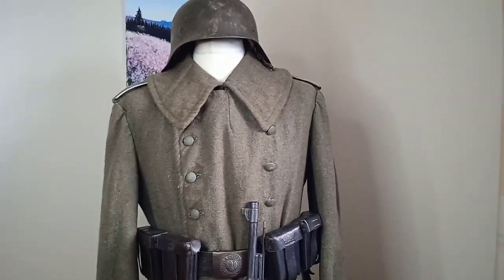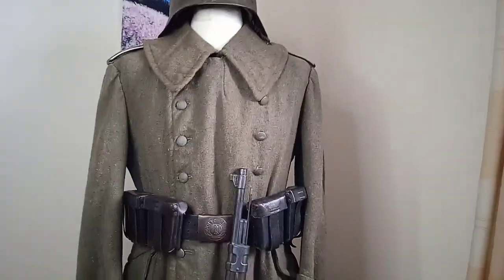WW2 German M42 Greatcoat